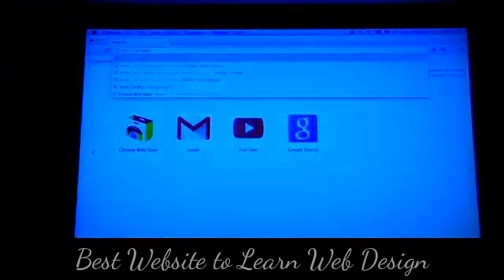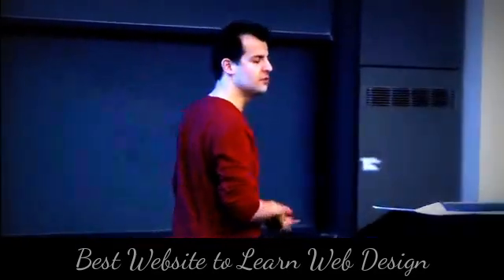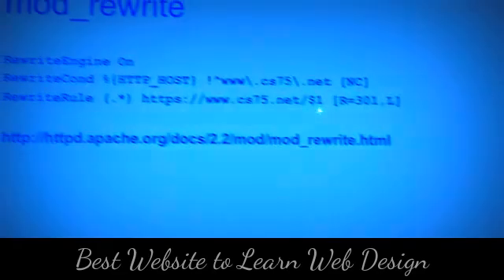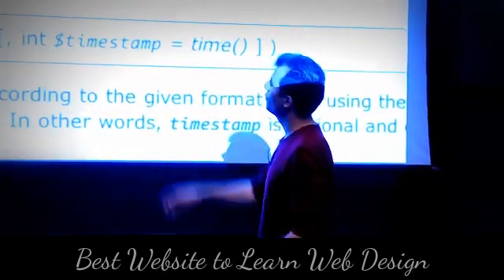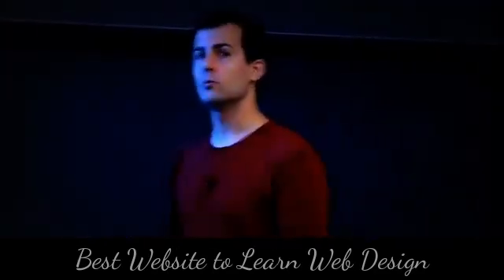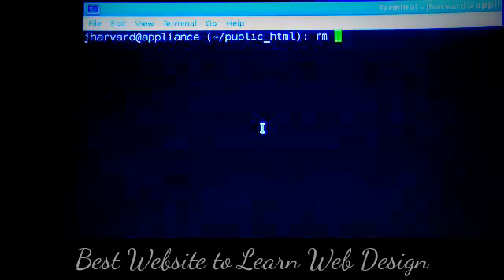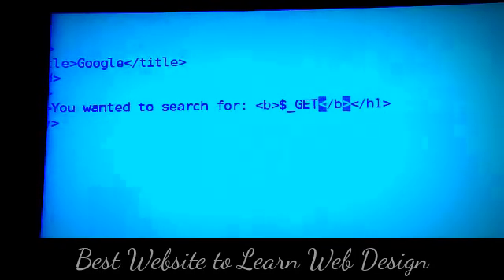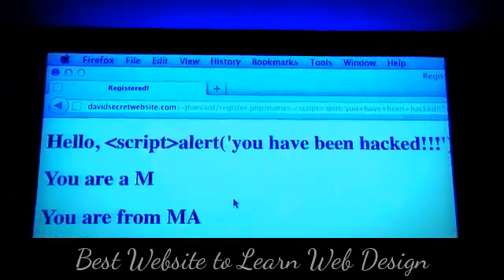Best Website to Learn Web Design - Building Dynamic Websites with PHP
Best Website to Learn Web Design Best Website to Learn Web Design
Web Design (Interest), Adobe Photoshop (Software), Tutorial, Web Design Tutorials, Photoshop Web Design creative market, tutorial, web design, design, learn

One of the most important things that is required for an excellent website is the design of the website. It is extremely important that the website has a design that plays a very important role in the functioning of the website. In many cases it has been seen that a website with great informative posts finds it really difficult to do great business in the market. In the general cases it has been seen that due to the inefficient design of the website the quality of the content gets overlooked by the people who visit the blog. As a result they refrain themselves from revisiting the blog again which puts down the prosperity of the blog.

Thus, it must be very clear in your mind that a blog needs to have great posts and at the same time user friendly design to be ranked among the best websites in its niche! But the problem is that you might just come across a situation that does not allow you to use the redesigned themes or layouts for your blog. In that case, there has to be a solution in front of you! The solution that you will need is to create a new design that meets your requirements and at the same time maintains the perfect balance between the metrics of your blog. As of now we know that the solution to such a trouble is creation of a new design. But what if you do not have any knowledge about creating web designs? That will land you into some serious trouble.

This is the very reason why there are many online blogs/sites that are specifically designed for the act of helping such people. Frankly speaking, there is no harm to say that yes I do not know and I want to learn. And if you seriously wish to do so, then this is the right step that you are taking. There are in reality many blogs that will be up and ready to help you out. Now it is completely your duty to learn from the people who know the art and spread it in your work. The resources are there so that you can exploit your stuff to the best possible extent. With proper knowledge about web designing and development you will be able to close the gap between you and success. Keeping these things in mind we are going to list the 19 resources to learn web designing and development.